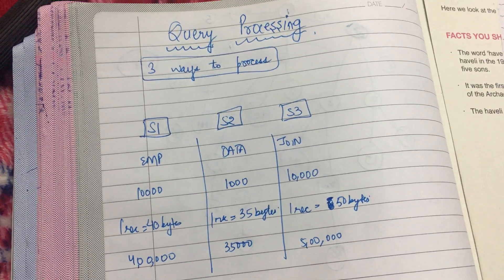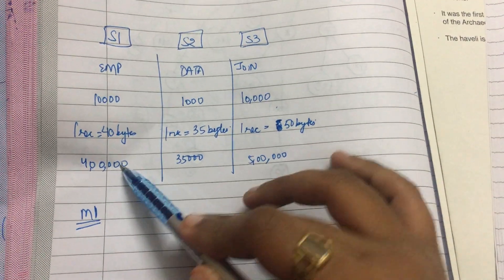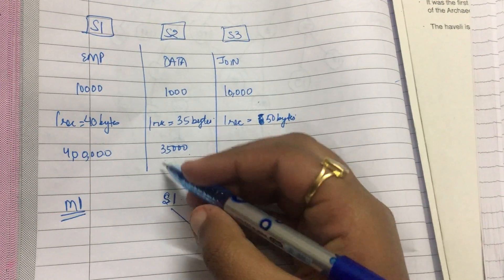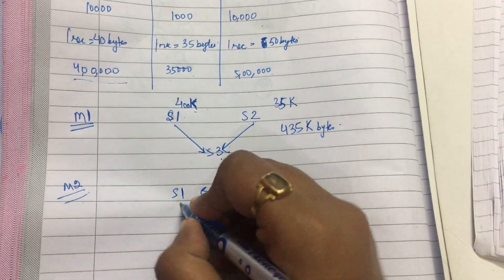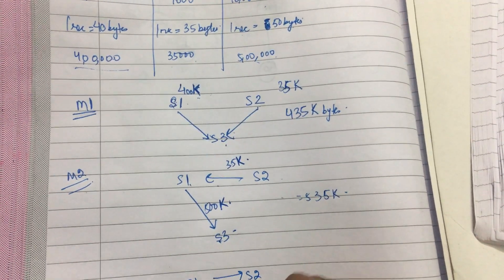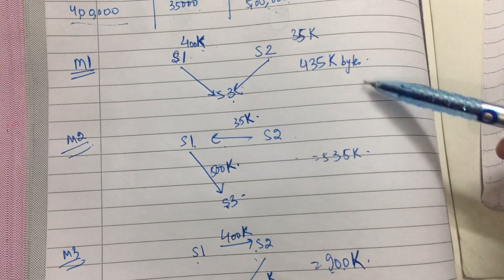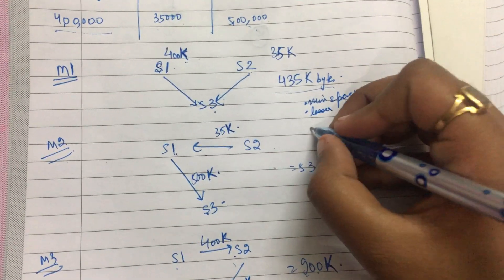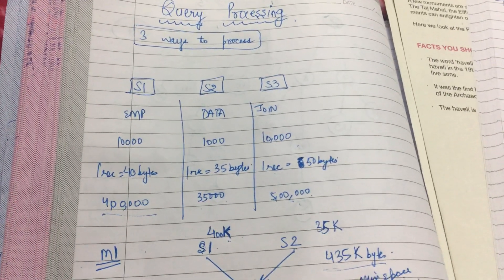Query Processing | Advanced Database Management System